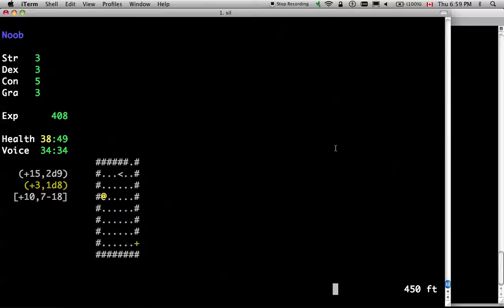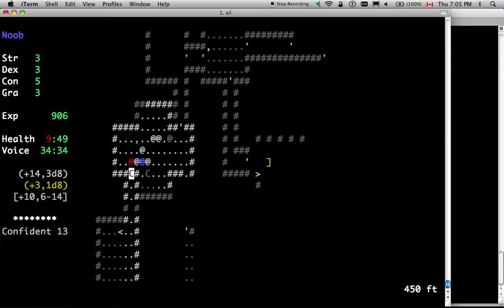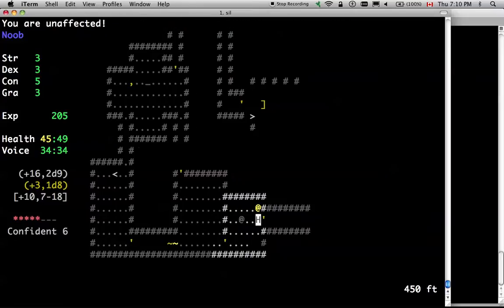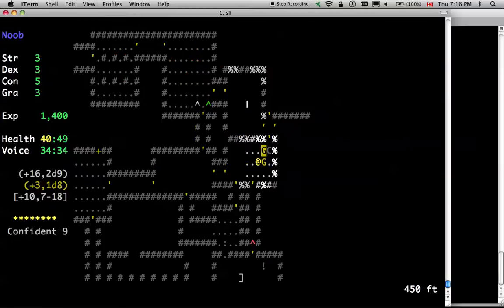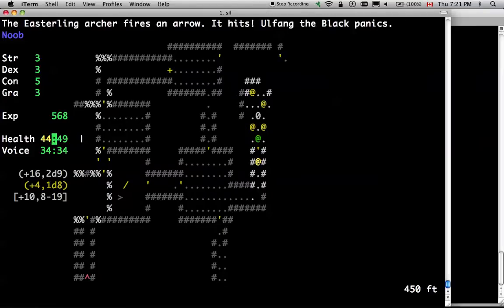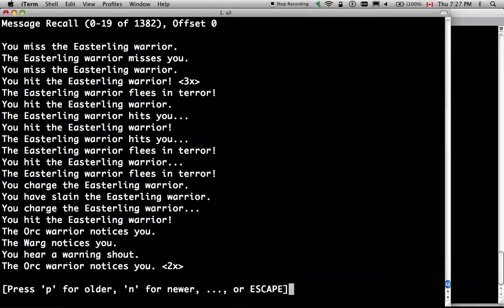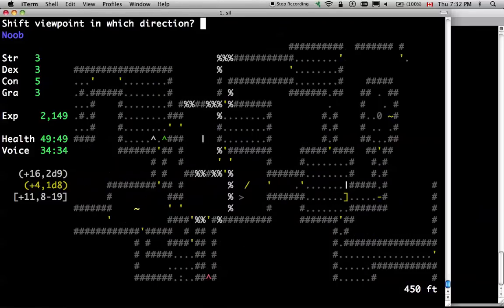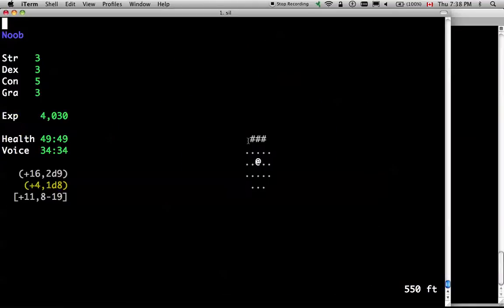Sil Screencast 43: 1.1.1 newbie guide part 4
In which we OW